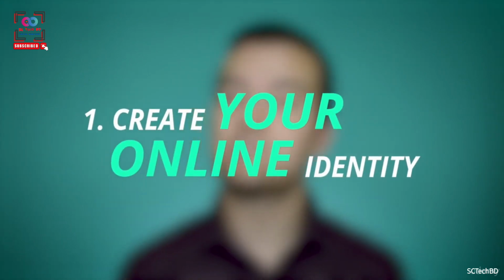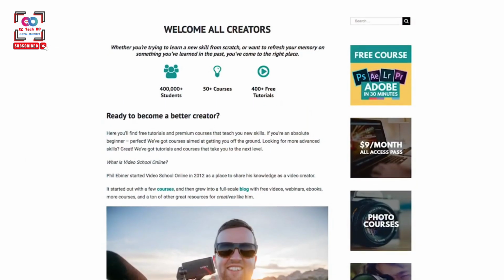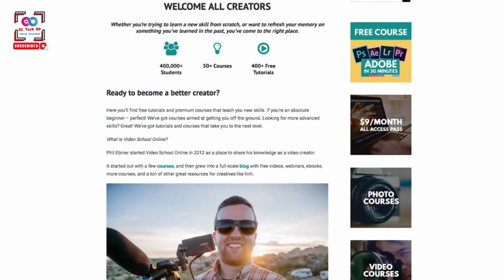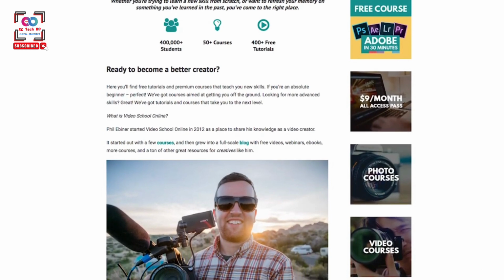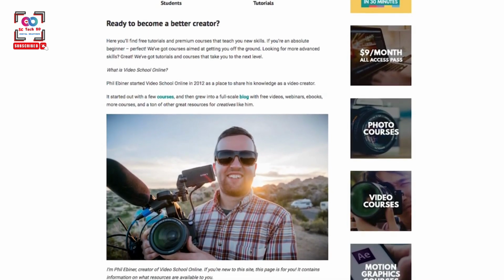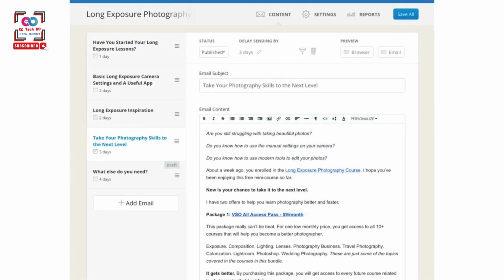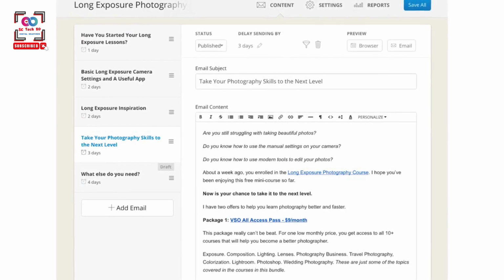Learn Digital Marketing System in 10 Minutes|| Class-02||Digital Marketing Masterclass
Viewers we started a Freelanching course for New Freelancer. Every part of freelanching you learned from us. This video you learn about Digital Marketing system in 10 Minutes. So don't skip the video.

Thank you for stay with us.

Digital Marketing System in 10 Minutes,
Marketing funnel,
AIDA,
Awarness Interest desire action,
Email campaigns,
YouTube series,
Exclusive content,
Blog Articles,
YouTube video,
Freelanching,
Freelancer,
Freelanching course,
Digital Marketing,
Facebook Marketing,
Email Marketing,
YouTube Marketing,
Pintrest Marketing,
Amazon Marketing,
Instagram Marketing,
SEO,
YouTube seo,
Facebook Ads,
YouTube Ads,
Digital Marketing Course,
Digital marketing Masterclass,
Introducing,
MAH Shuvo,
SC Tech BD,
SC Traveler BD,

This video created by.
SC Tech BD